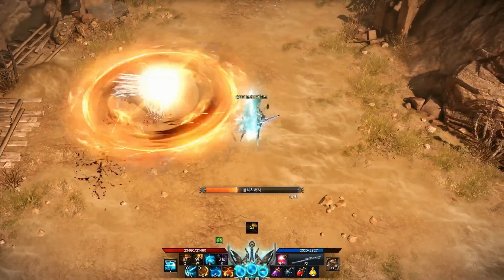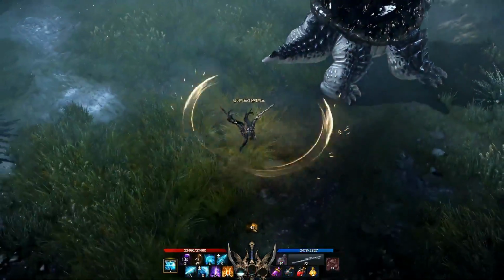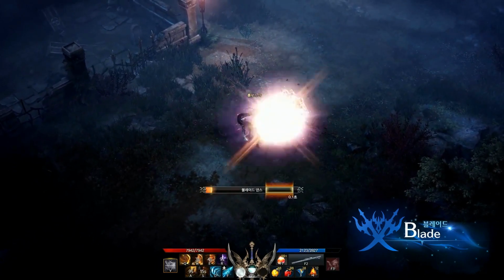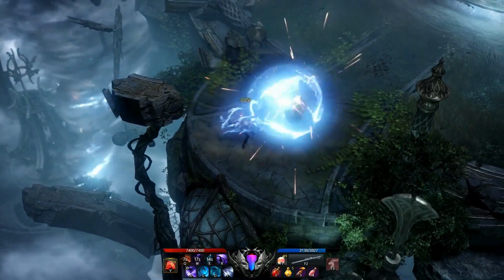Lost Ark Blade & Demonic Assassin Class Breakdown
The new Assassin sublcass Demonic & Blade trailer breakdown with some "hidden" infos.